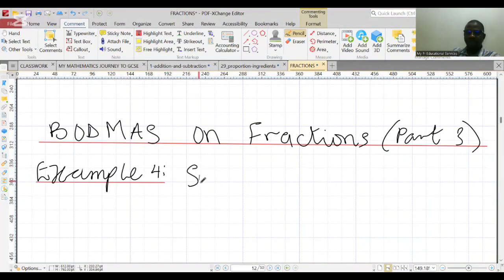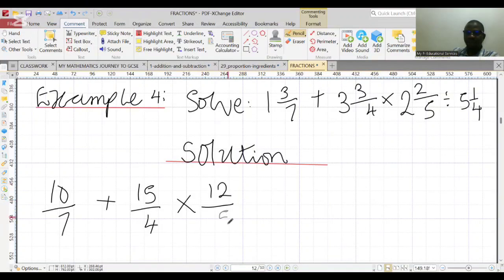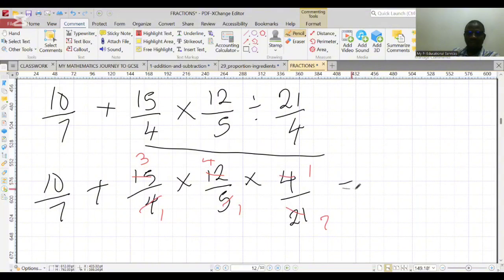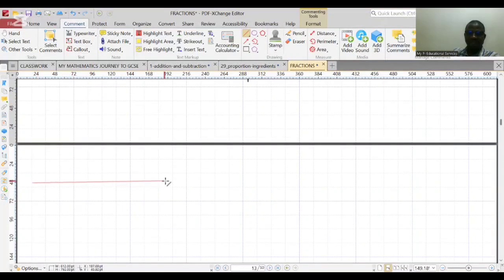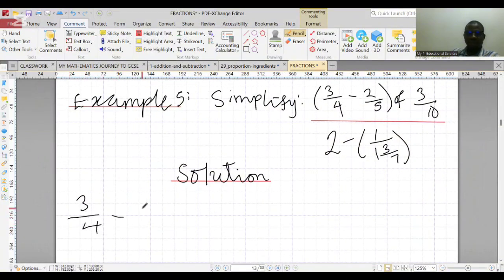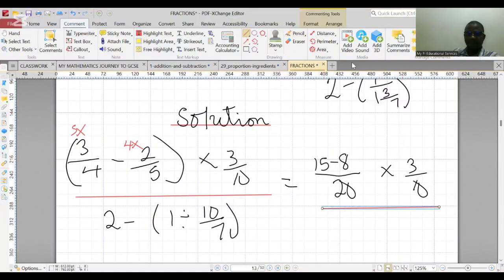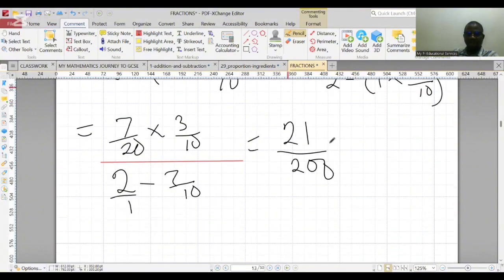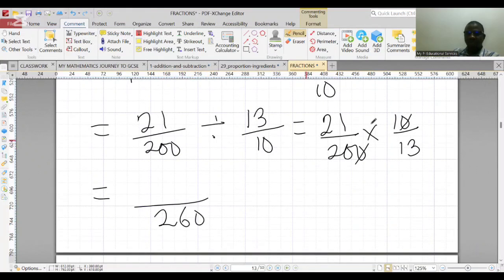VIDEO 27 BODMAS ON FRACTIONS PART 3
Welcome back to another exciting Mathematics tutorial! In this lesson, we continue our deep dive into BODMAS on Fractions, where you’ll learn how to correctly apply the BODMAS rule (Brackets, Orders, Division, Multiplication, Addition, Subtraction) when solving fractional expressions.

👉 What you’ll learn in this video:
✅ Step-by-step solutions to tricky fraction problems using BODMAS
✅ Tips to simplify and calculate fractions faster and more accurately

Whether you’re preparing for WAEC, NECO, JAMB, GCSE, or any other exam, this video will sharpen your problem-solving skills and boost your confidence in Mathematics.

📚 Watch till the end — there’s a quick practice challenge to test your understanding!